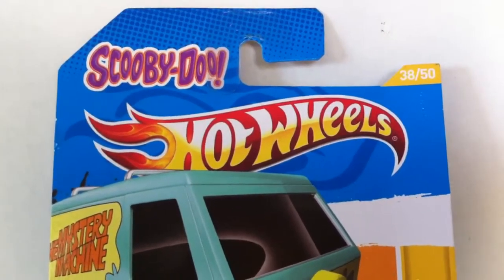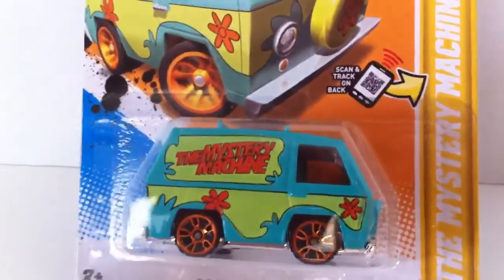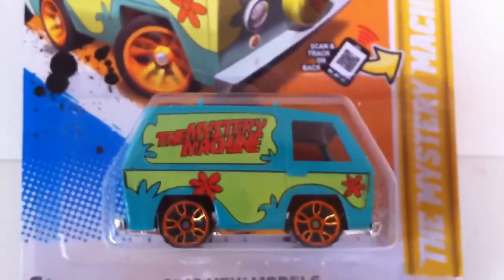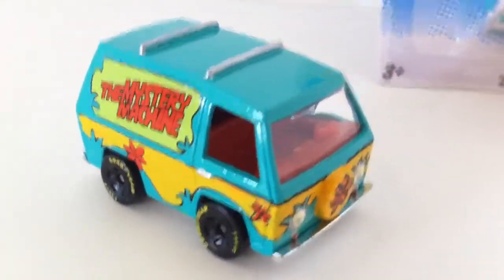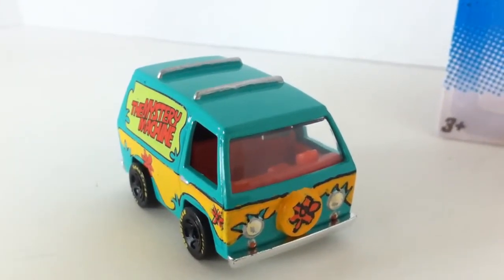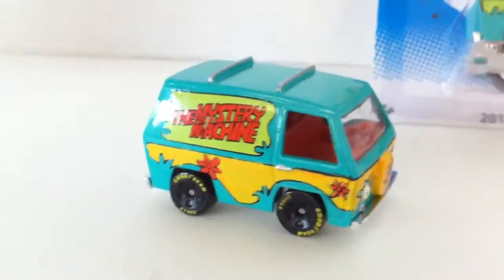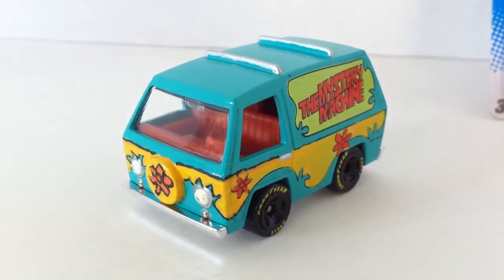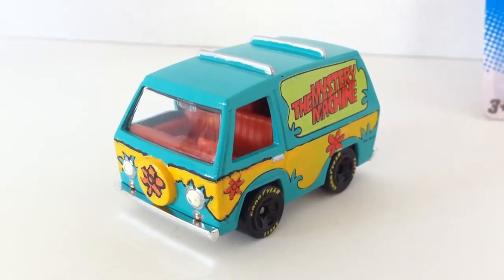SDCC Exclusive Hot Wheels Scooby Doo The Mystery Machine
Here is my take on trying to re-create  the SDCC Exclusive Mystery Machine Van. Let me know how good or how bad I did. Thanks Again for Watching. Take Care Now and God Bless.